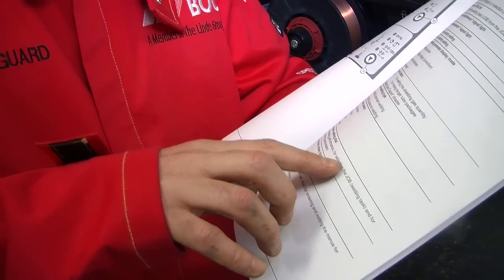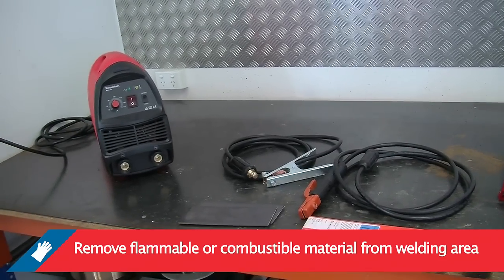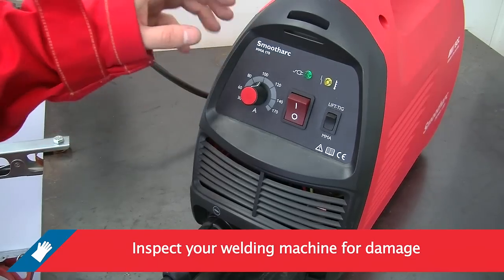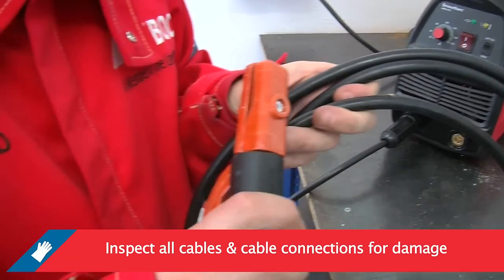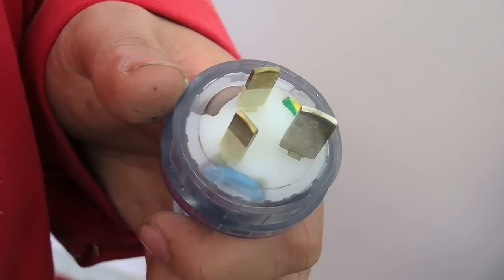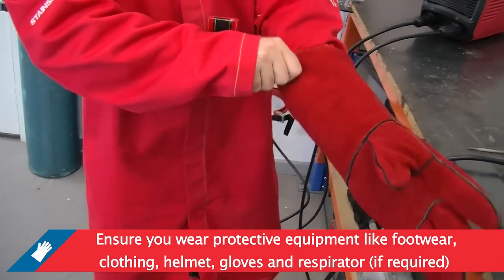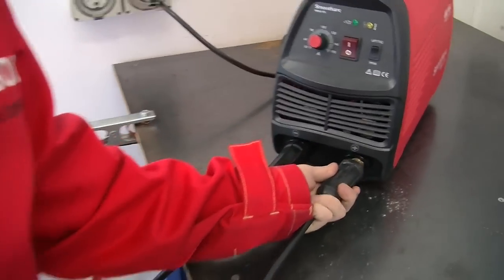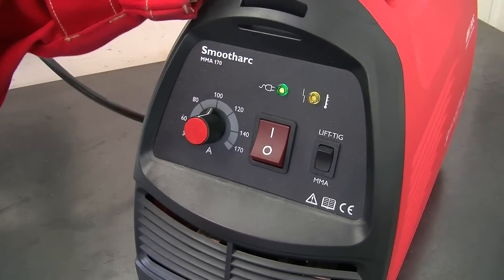BOC - Welding pre-job safety checks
Before welding always follow recommended safety precautions. Read and understand the machine operator's manual and ensure that you are fully trained in how to use your equipment. Always check for hazards in the workplace. Ensure your workplace is clean, well lit, well ventilated and safe from tripping hazards. Inspect your welding machine for visual damage and exposed connections.

Inspect the condition of ALL cables and cable connections.
- Work return lead and clamp
- Electrode holder and cable
- Primary cable and plug

Inspect the condition of the plug (in Australia there are both 10 and 15 amp plugs). Ensure that the 15amp plug has not been tampered with. Only a qualified electrician should change plugs. Ensure your fume extractor is on and you are wearing the correct personal protective equipment such as safety footwear, protective clothing, welding helmet and gloves. You may also require a respirator for some applications. Ensure your gloves are dry and in good condition.
Connect the work return lead and electrode holder to the machine. Ensure that the on/off switch is in the off position. Connect the primary cable and plug to the appropriate wall socket. Now switch on the wall socket. Switch on the machine. Set to the appropriate setting for your welding.  Never change the work return lead or electrode holder unless the equipment has been switched off and the primary cable has been removed from the outlet socket.